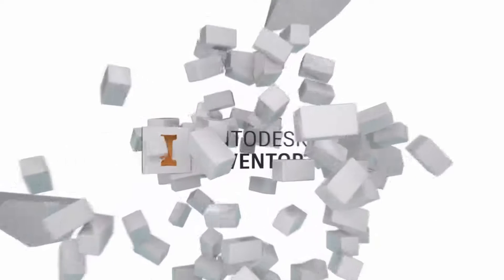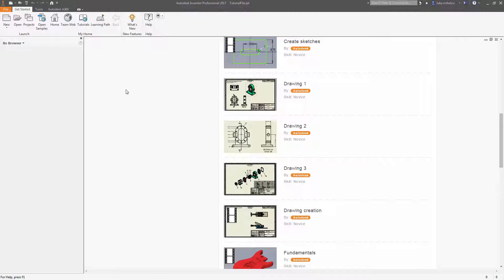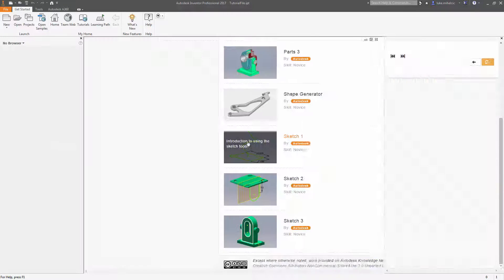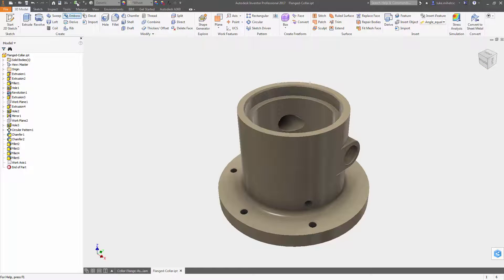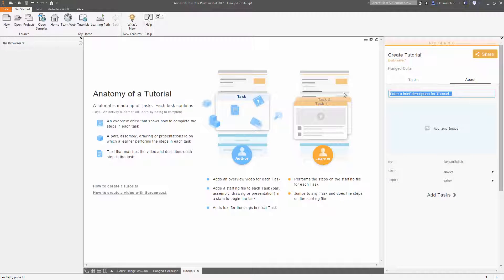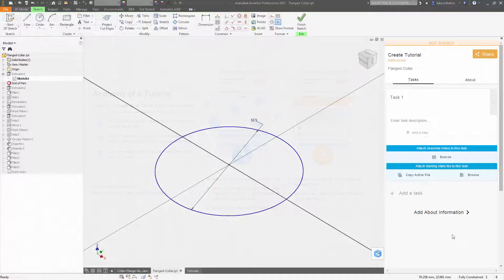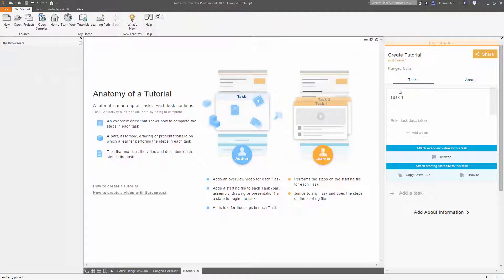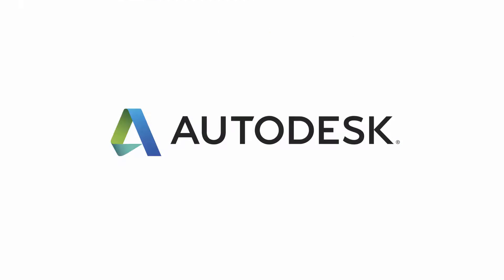Inventor 2017.3 (R3) | What's New Guided Tutorial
Discover what's new in the Autodesk Inventor 2017.3 (R3) update. See the enhanced measure commands, multiple profile selections, project geometry improvements, text to geometry, improvements to interference analysis, 3D PDF enhancements, and more!

In this video we have an overview of the new Tutorial Creation tool.